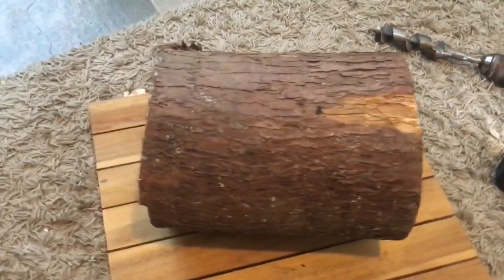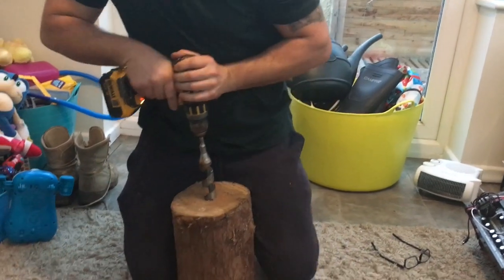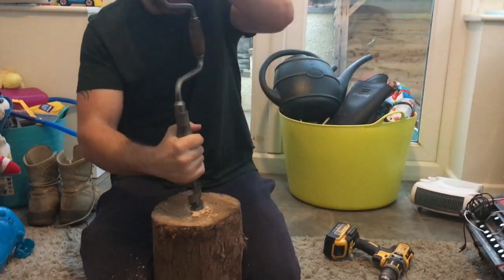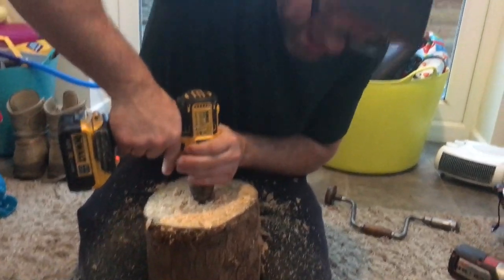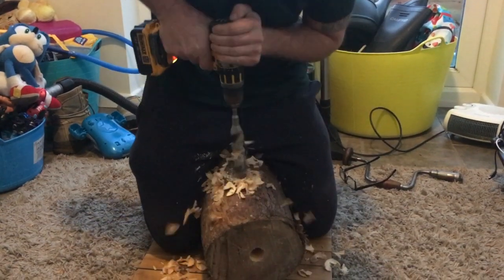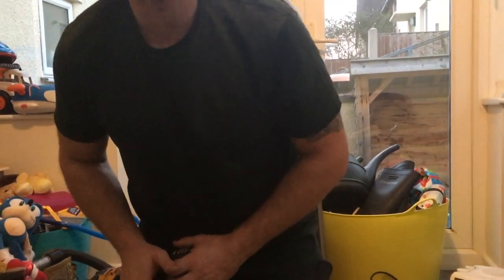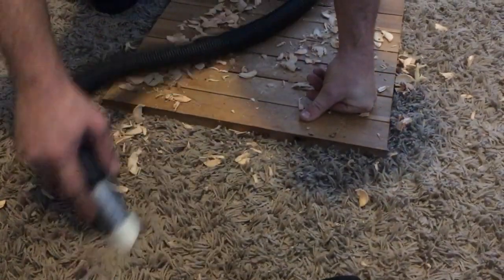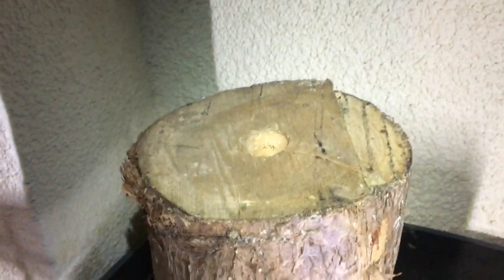How To Make A Rocket Stove ! ( Sort Of )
How not to make a rocket stove ,
Not as easy as you’d think